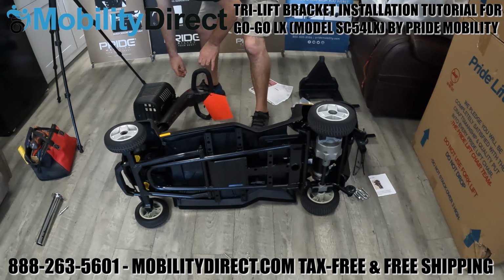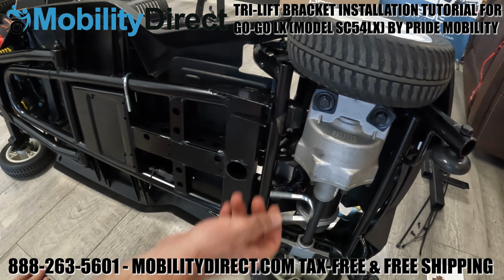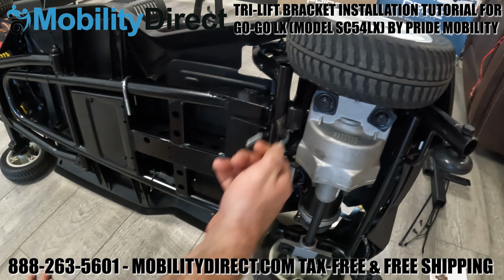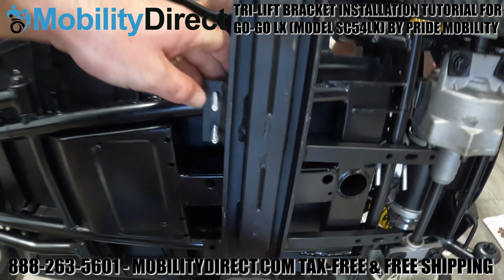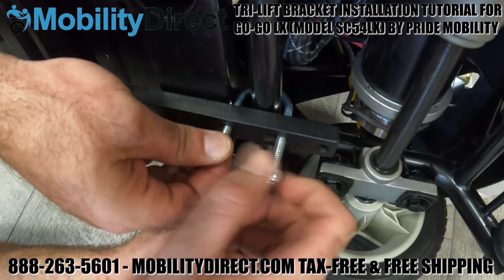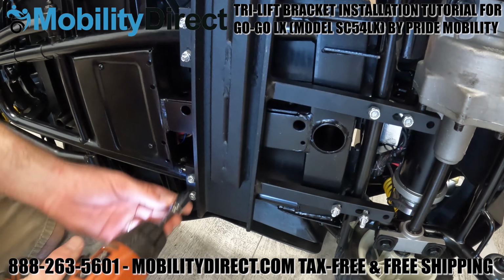👨🏻‍🔧Tri-Lift HD & Classic Bracket Installation Guide For SC54LX The Mobility Scooter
If you plan on purchasing a Tri-Lift to transport your Go Go LX or Go Go Endurance scooter, then you'll need to install the compatible carrying-bracket. In this video, we show you how to do just that. This video is intended for technicians that want to learn about the bracket installation process.

In this video, we're using a compatible Tri-Lift bracket that is designed specifically for the Go Go LX (model SC54LX) by Pride Mobility. It's also worthy to note that the same bracket can be used with other Go Go's that have the same frame such as the Go Go Endurance (links below). There are many different types of brackets that you can order, depending on which type of mobility scooter you have.

The Tri Lift Classic and Tri-Lift HD are known as being one of the only hitch-mounted mobility scooter lifts that work with a bracket that attaches to the frame of the mobility scooter. With the bracket installed on the scooter, you don't need a platform that is big and bulky, attached to the rear end of your vehicle. With the Tri-Lift, a low-profile arm is used to hook on to the scooter's bracket and carry the scooter safely. Use the link below to see how the Tri-Lift works and how to install the lift.

You can also call us toll-free to speak with a sales expert any time at

Repairs and battery replacements should only be performed by qualified individuals. Improper installation may cause damage or injury.

Video Chapters:

Introduction - (0:00)
Disassembling the scooter - (1:18)
Removing the screws at the bottom side of the scooter - (1:57)
Putting the U-bolts in place - (3:07)
How to install the triangle bracket - (3:17)
Inserting the U-bolts to the bracket - (3:21)
Tightening the bolts of the bracket - (4:47)
Re-installing the screws/scooter - (5:36)
Demonstration on how to hook the scooter to the lift - (7:09)
Ending - (8:22)